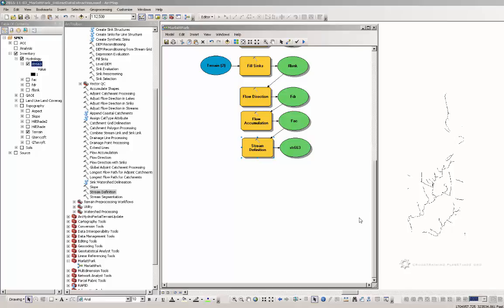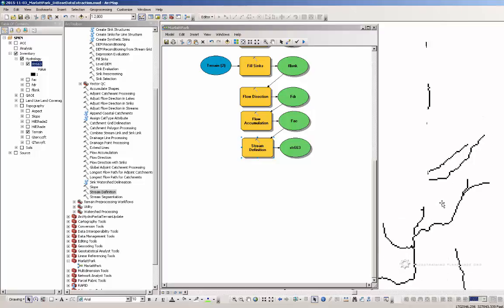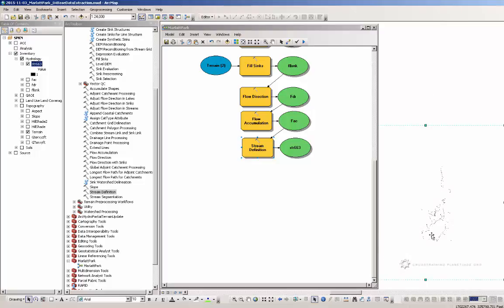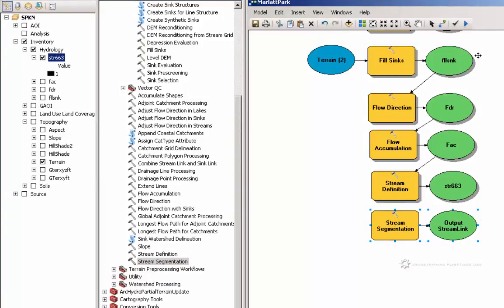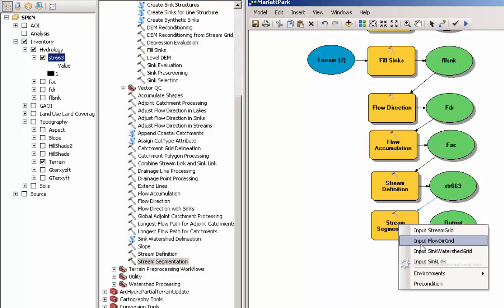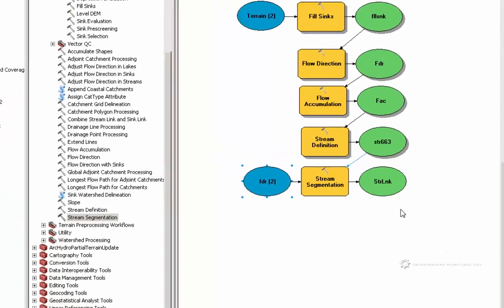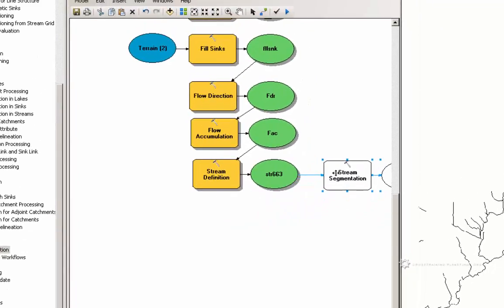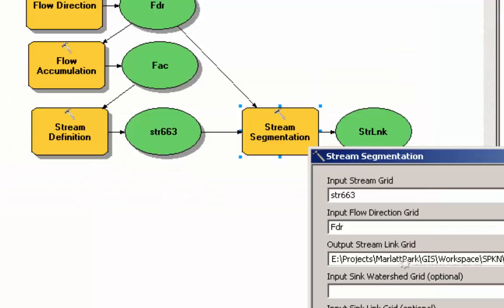GIS 4.7.11 Stream Segmentation